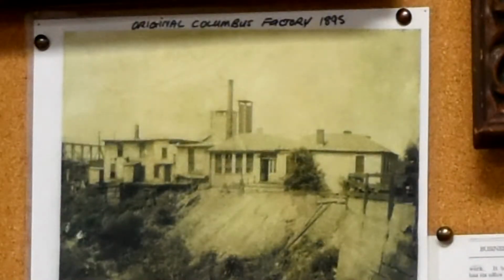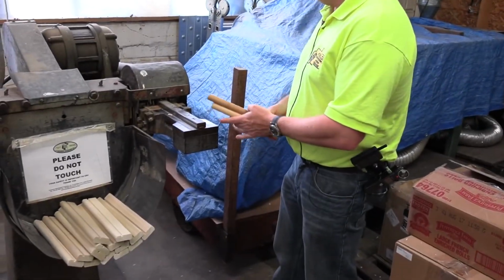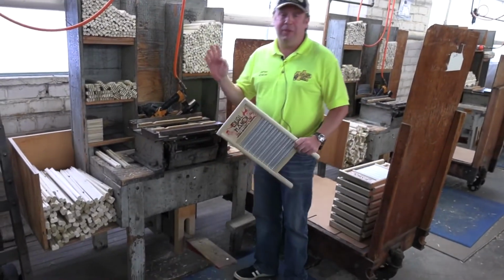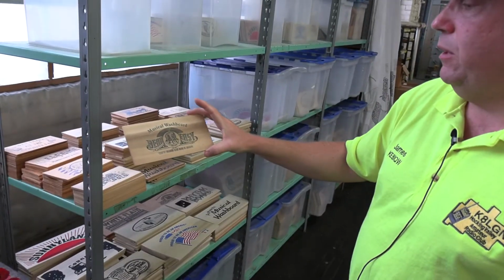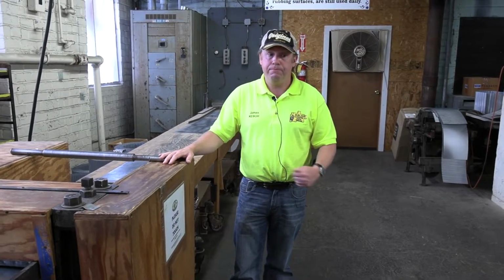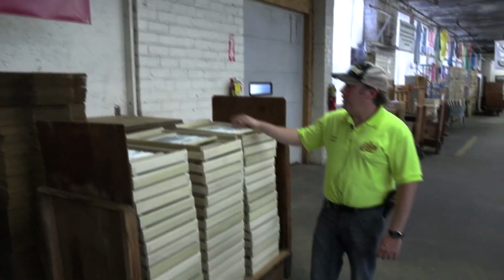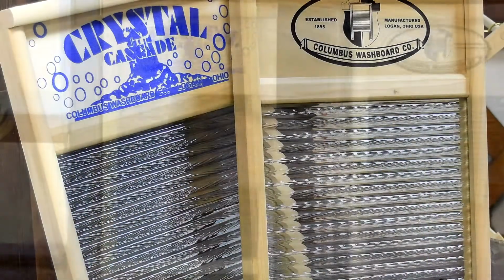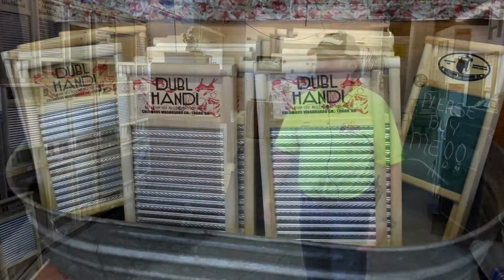The Columbus Washboard Factory in Logan, Ohio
Here is another piece of history that is still very much alive! James Martin takes Tales Of Southeastern Ohio through the Columbus Washboard Factory in Logan, Ohio. We explore how the washboards are made ( just as they have been made since 1895) and gives us a look at the many ways that they are still popular and useful.